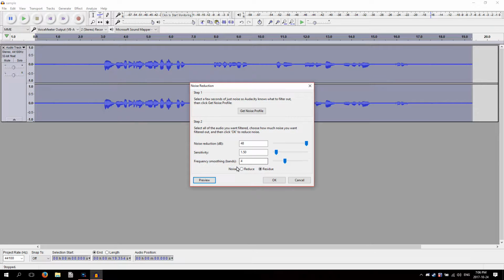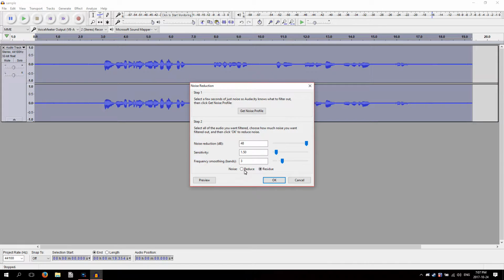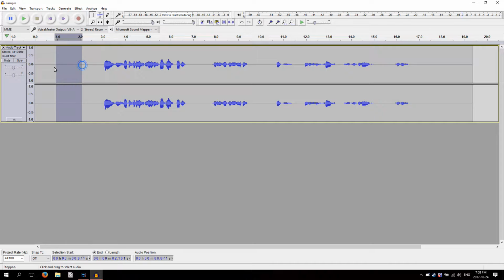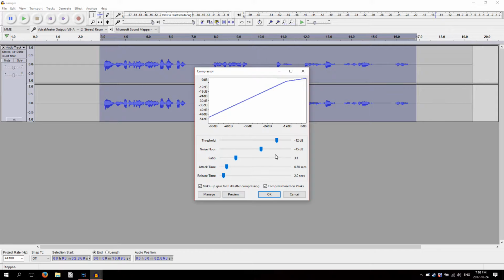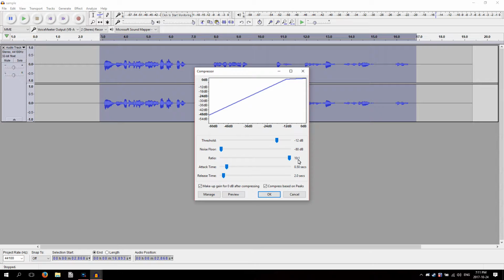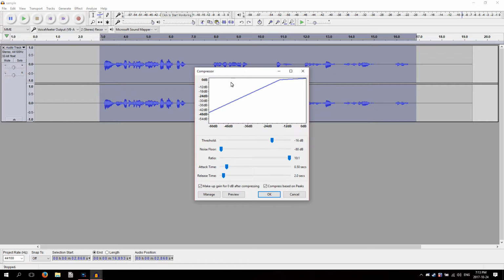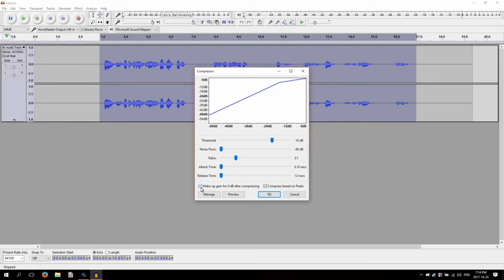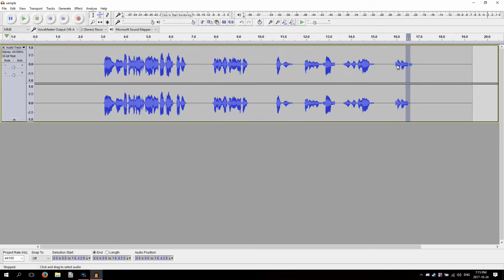How to Improve the Audio on Your Podcasts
This is a short video showing a few tricks of the trade and how to quickly make your voice have a more broadcast quality when creating podcasts for the SHL. It will cover how to Amplify audio that's too quiet, remove background noise, reduced the dynamic range (so people don't have to crank their volume up and down while listening), and normalize to a good output volume.